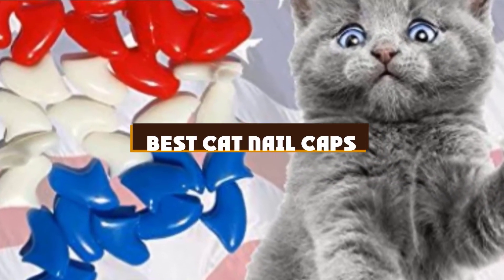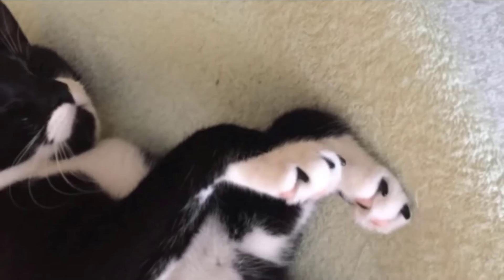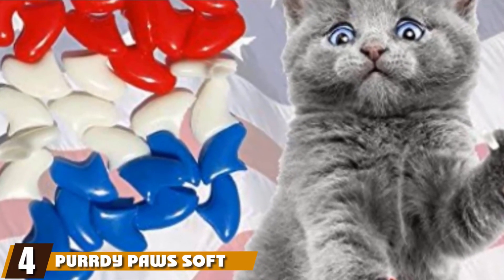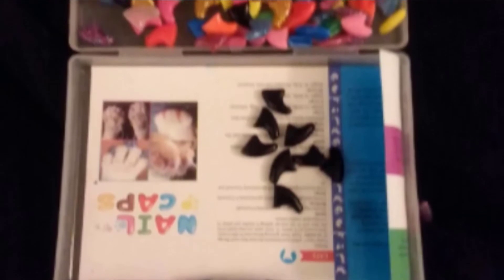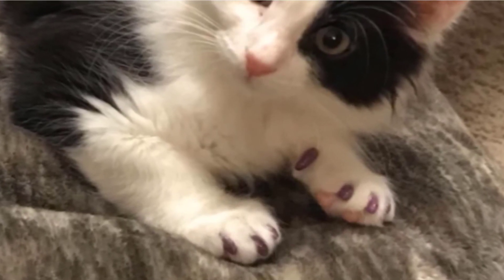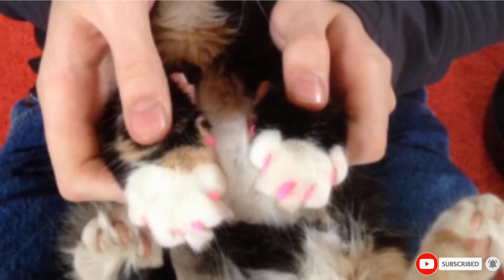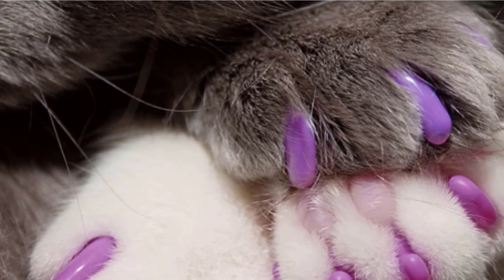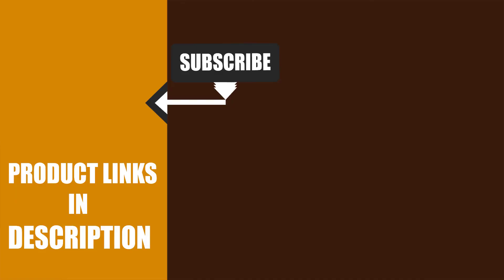Best Cat Nail Cap In 2025 - Top 10 Cat Nail Caps Review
Get From Here:

1 . Soft Claws Cat Nail Caps

2 . VICTHY 100pc Soft Cat Nail Caps

3 . zetpo Cat Nail Caps

4 . Purrdy Paws Soft Cat Nail Caps

5 . JOYJULY Cat Soft Claws Caps

6 . Ninery Ave Cat Nail Caps

7 . Brostown Soft Pet Cat Nail Caps

8 . YMCCOOL 100pcs Cat Nail Caps

9 . Kitty Caps Cat Nail Caps

10 . Soft Claws Nail Caps for Kittens

Best Cat Nail Cap In 2024 - Top 10 Cat Nail Caps Review